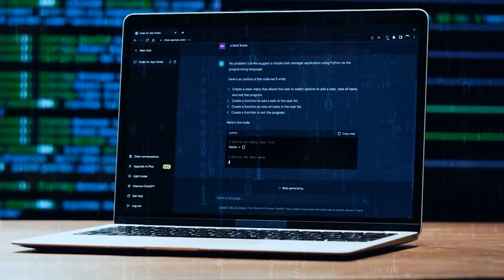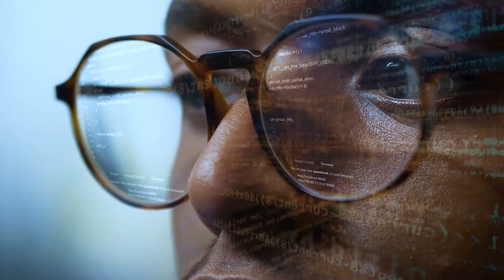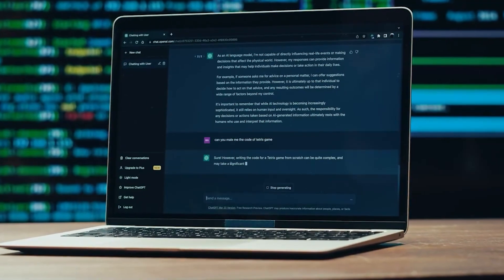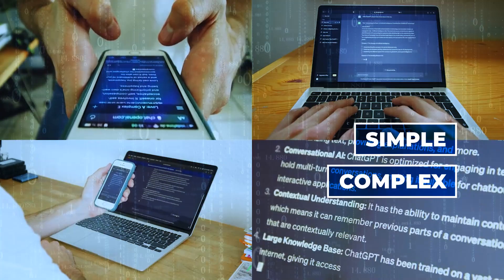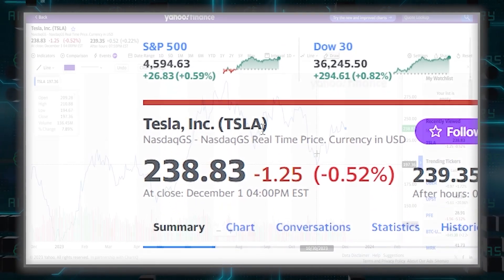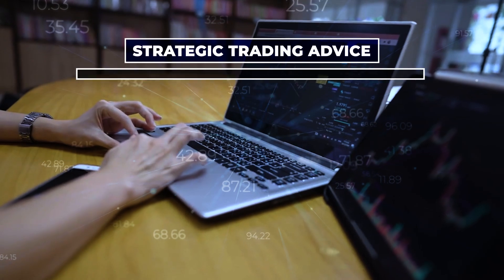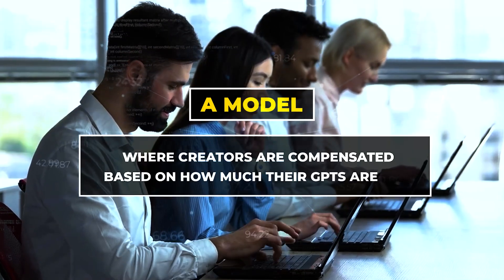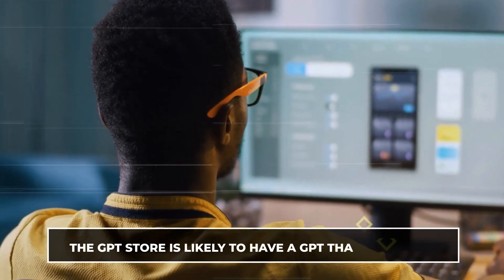Custom GPTs: The First Step Towards AGI?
Welcome to our latest video, "Custom GPTs: The First Step Towards AGI?" where we delve into the exciting advancements in the world of Generative Pre-trained Transformers (GPTs). This concise yet informative exploration begins with highlights from the OpenAI Dev Day, showcasing the latest breakthroughs in AI technology.
In this video, we focus on the evolution and impact of Custom GPTs. These specialized models represent a significant stride towards the development of Artificial General Intelligence (AGI). We'll explore how these GPTs are tailored for specific tasks, offering a glimpse into a future where AI can perform a wide range of functions with human-like adaptability.

8 AI Tools You Should Use on A Daily Basis➜